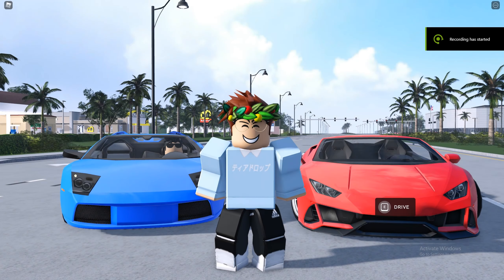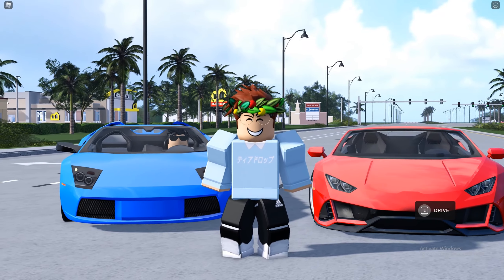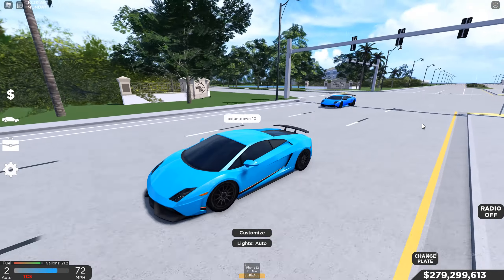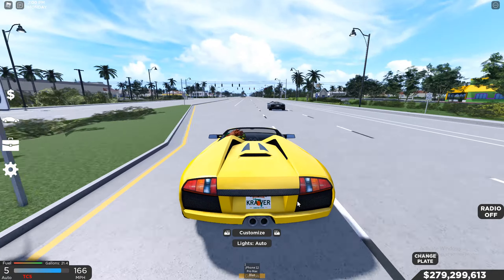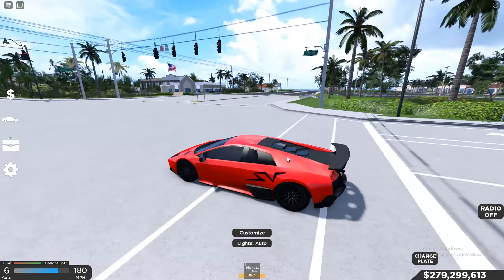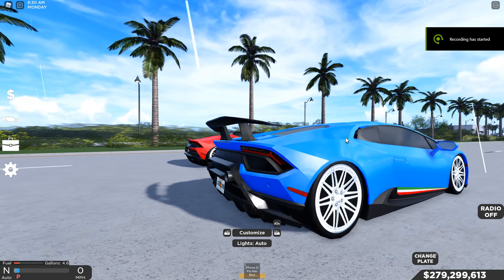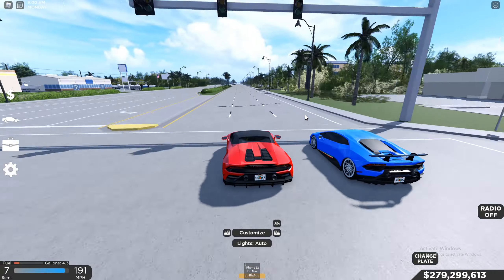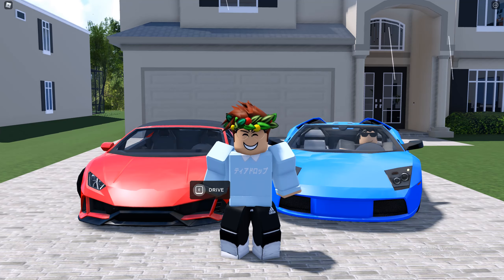DRAG RACING THE NEW LAMBORGHINIS IN SOUTHWEST FLORIDA! | Southwest Florida Roblox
Hi! Im Kraverx and I make videos daily and sometimes daily providing roblox content and roleplay! I hope you guys all enjoy!